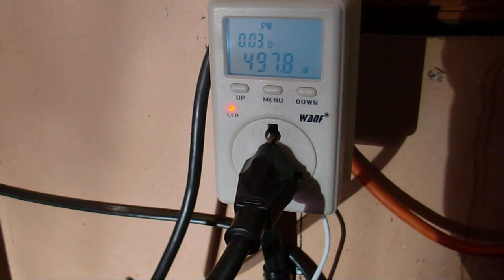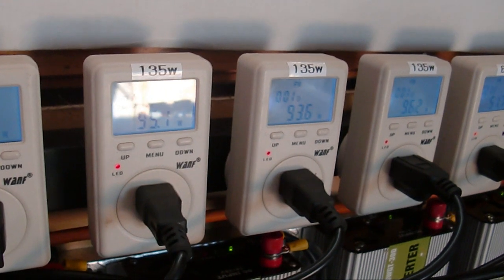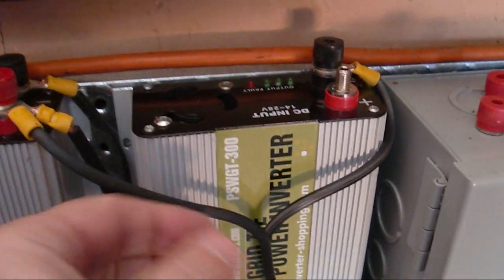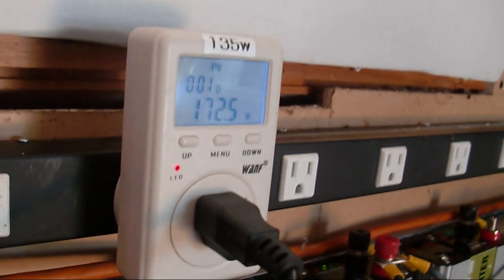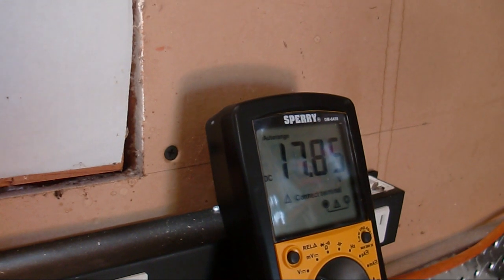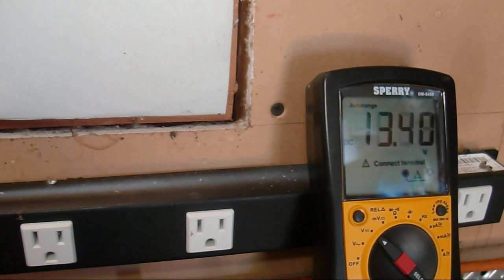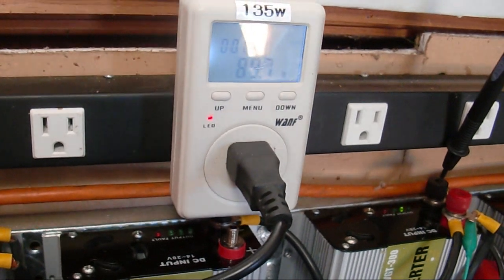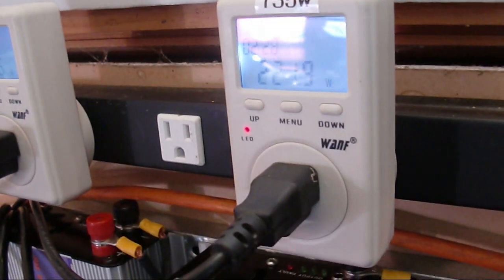Power Jack Grid Tie Inverter - Managing solar PV panels connected in parallel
The low cost Power Jack and SUN Grid Tie Inverters do well when connected to one solar panel.  This video shows how they behave when connected with 2 and 3 identical panels.  The wattage does increase, but due to the GTIs being only 75% efficient at full power, 2 and 3 panels configurations are not 2x and 3x higher output.

Still, these provide a slick way to slow your home utility meter down at a low cost.

Please see my other video on this topic.